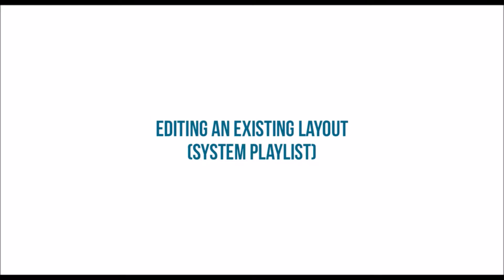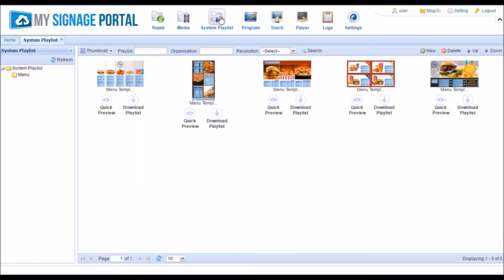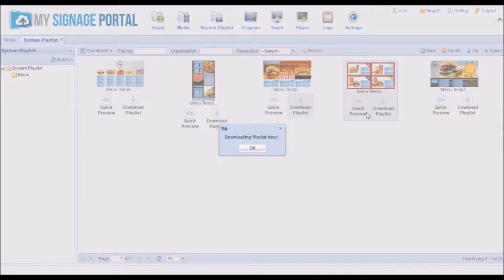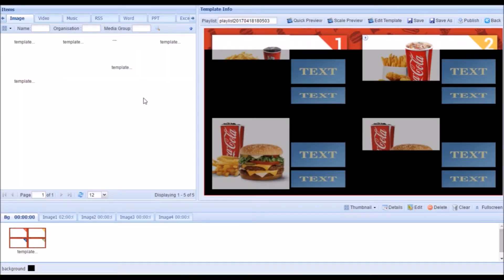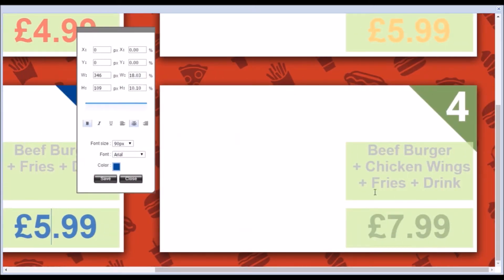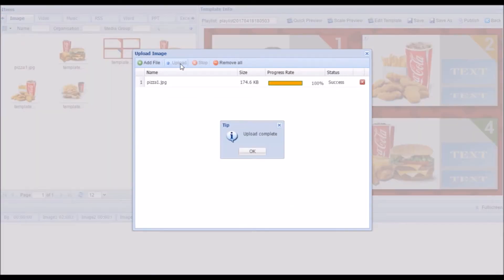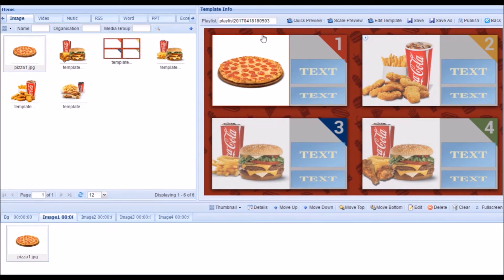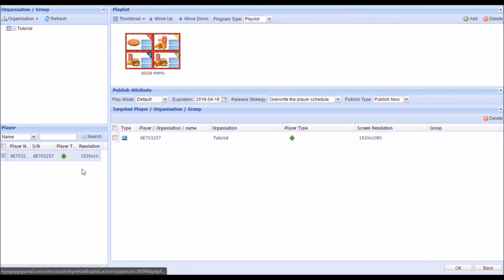Editing an Existing Layout (System Playlist)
This video shows you how to edit System Playlists within the My Signage Portal CMS.